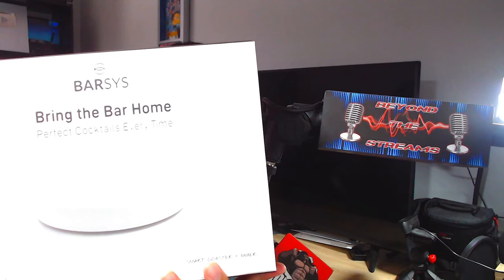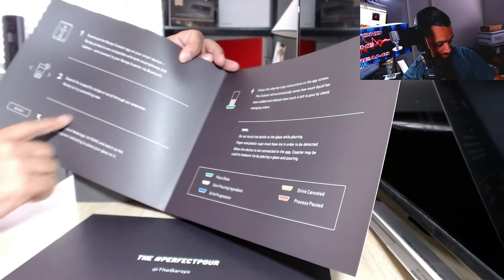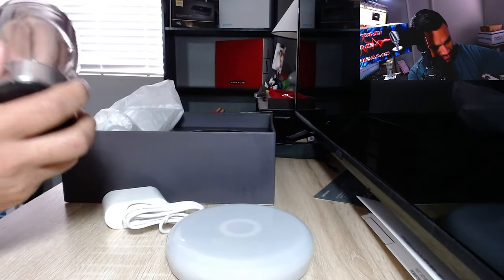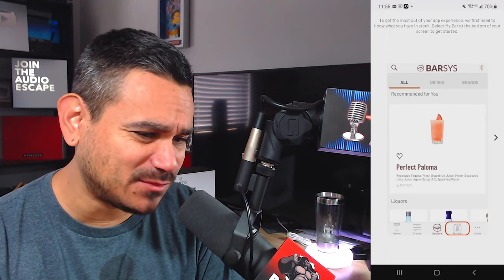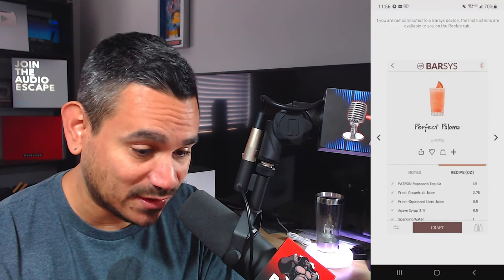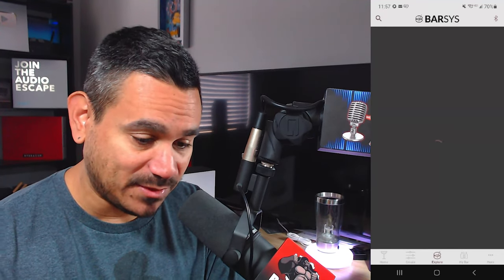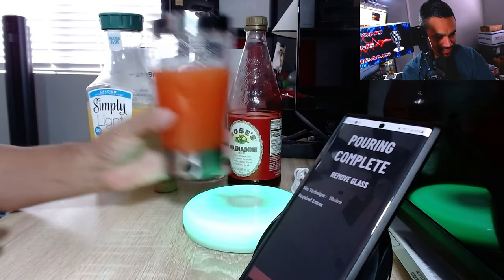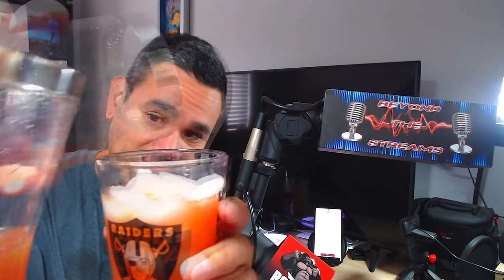New 2022 Introducing Barsys Smart Coaster Full Setup INSANE Bartender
Smart Coaster